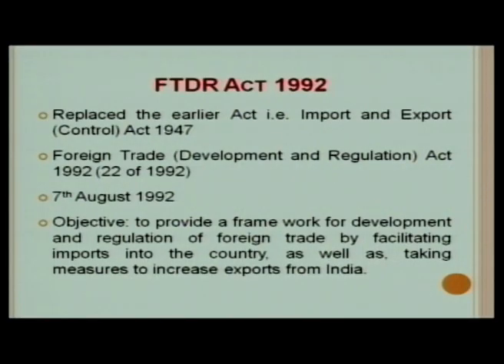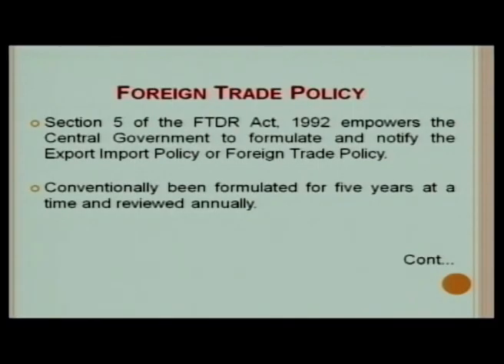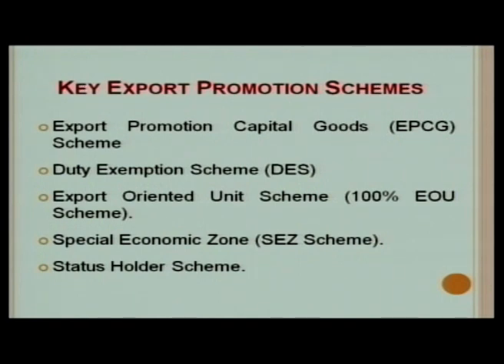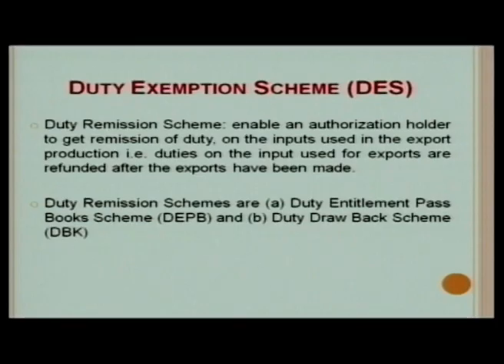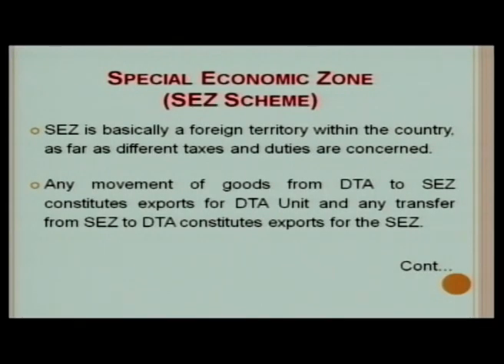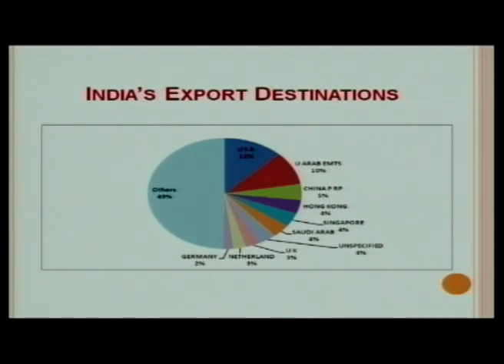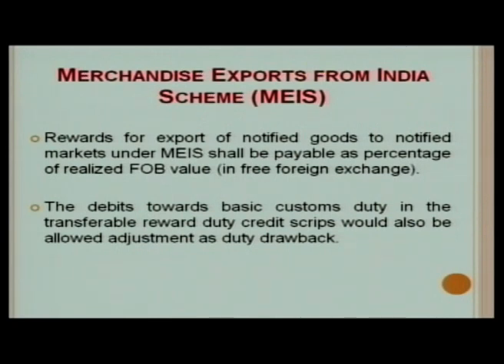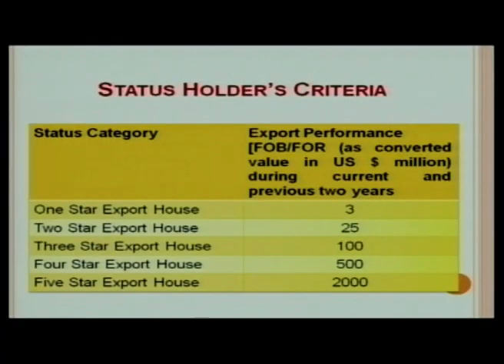FTDR Act 1992 and Foreign Policy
It covers the "FTDR Act 1992 and Foreign Policy".